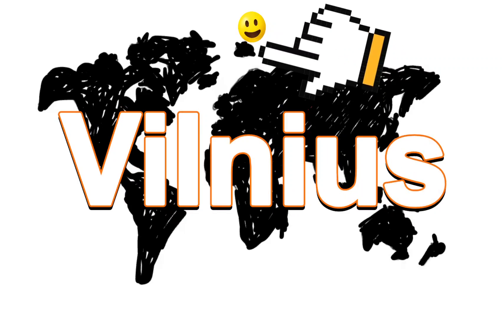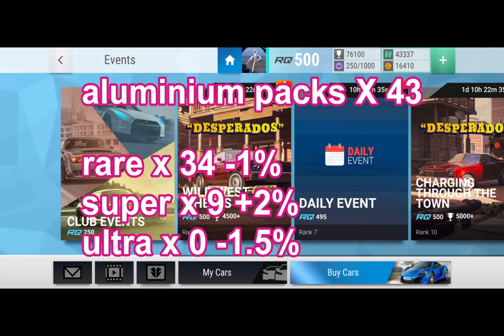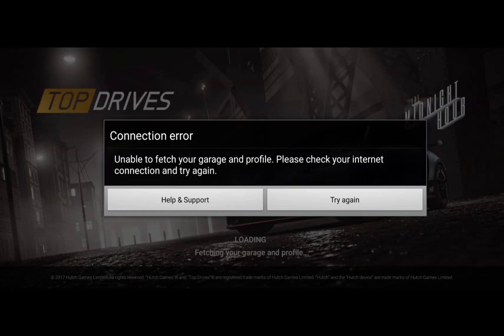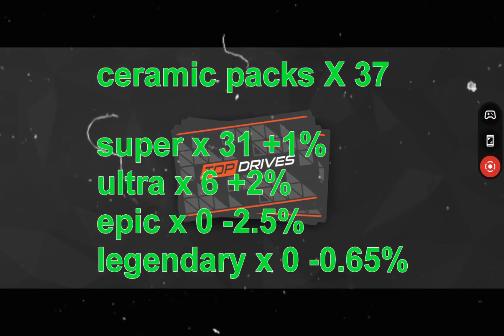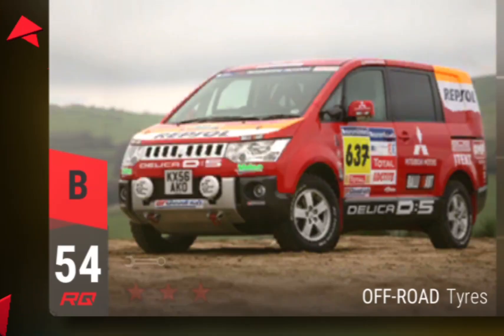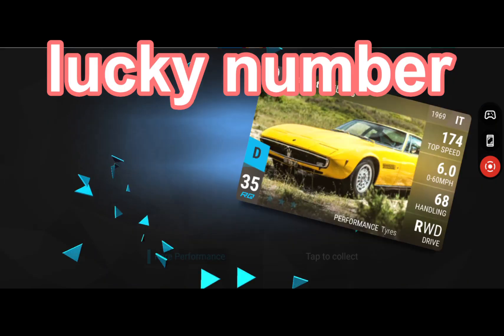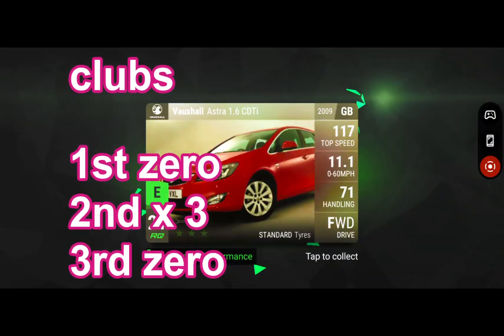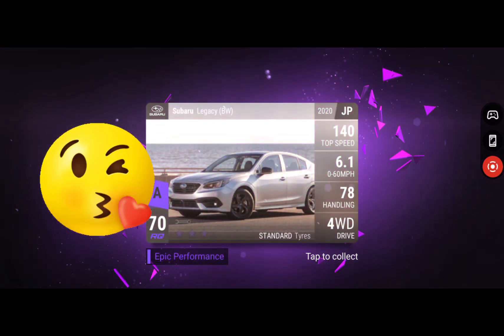Top Drives Assist day 152 @wonkeyjase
Wonkeyjase is back with another pack openings analysis.